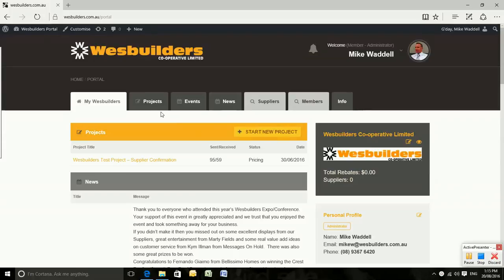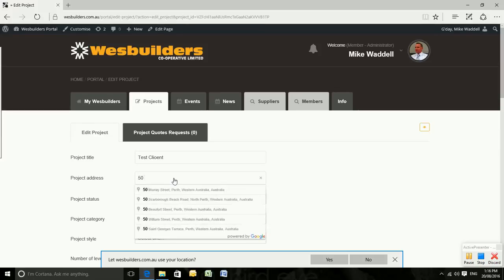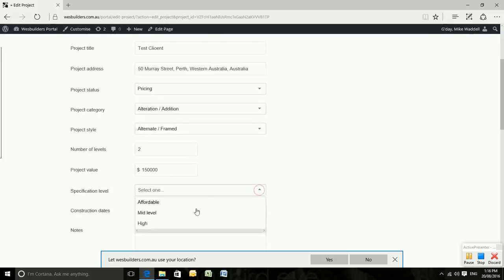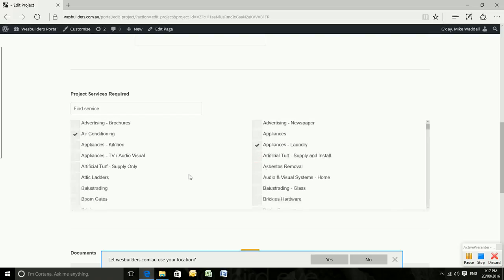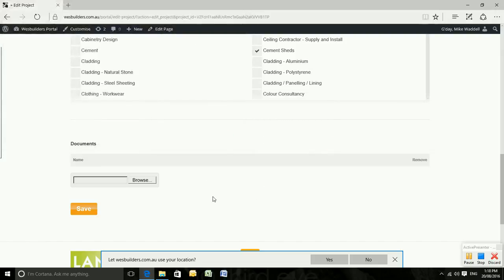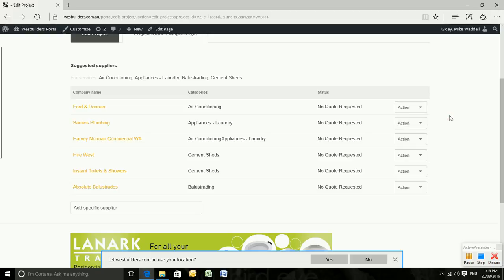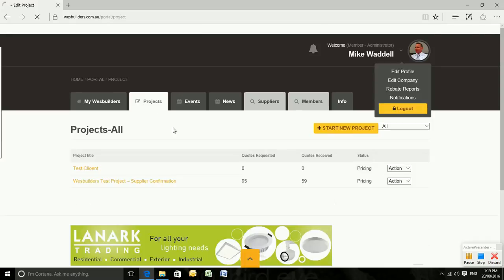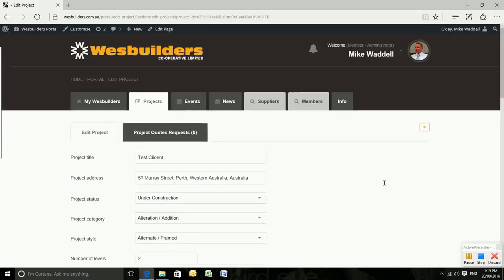Wesbuilders Website Portal: Part 3 - Registering A Project (Members)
By registering a project in the Portal, Members can immediately access the "Request A Quote" functionality and notify all or selected Preferred Suppliers that you  require a price or service for this project.  All in one quick and easy process.